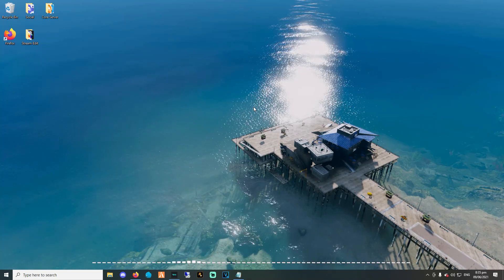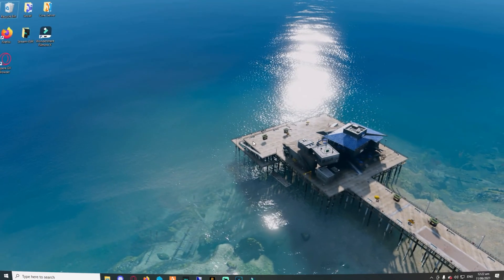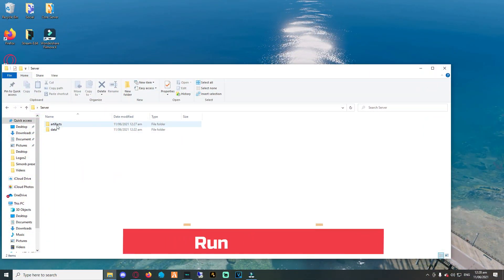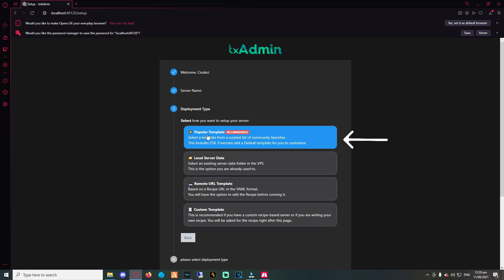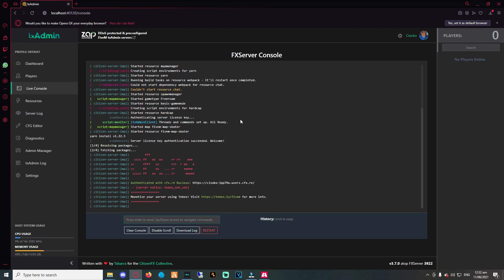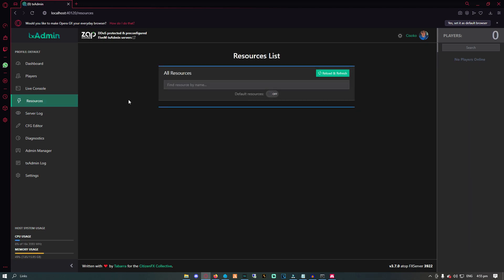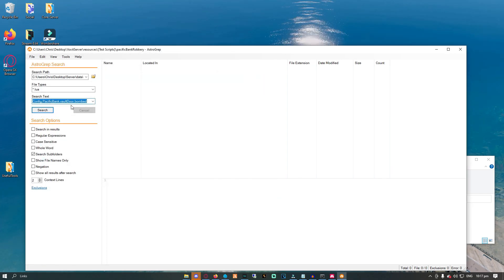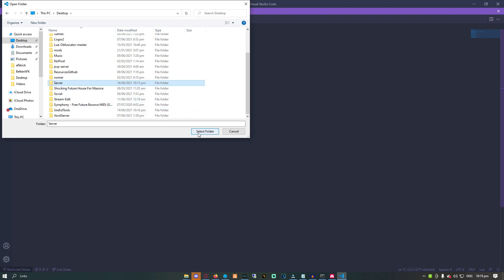How to create a FiveM Server in 2021 (Updated)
This video is a tutorial on how to create a clean FiveM server. The video also includes explanation on how txAdmin works and how you can utilize it. Furthermore we include some basic programs you should have when running a FiveM server.

Timestamps:
00:00 - Intro
00:11 - Information on the video
00:32 - Microsoft C++ 2019
01:30 - Server Folder
01:51 - Server Artifacts
02:33 - Run FXServer
04:37 - txAdmin Uses And Settings
06:22 - Useful Applications
08:04 - Outro